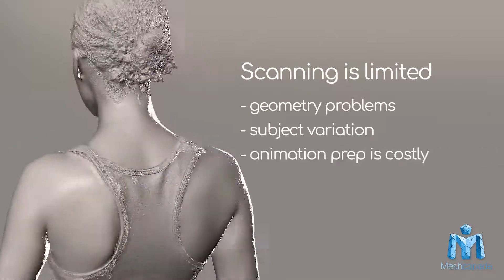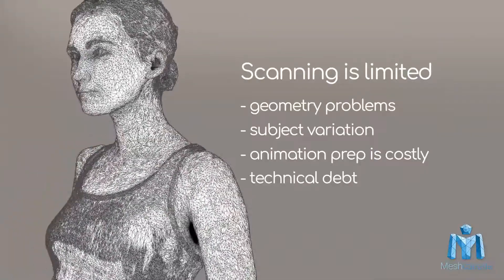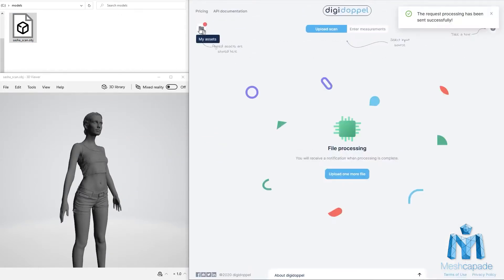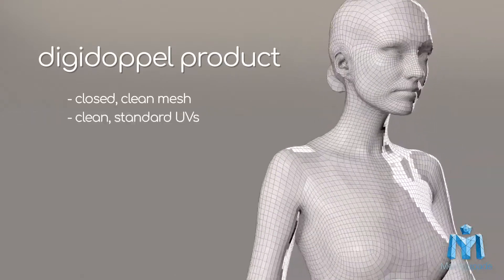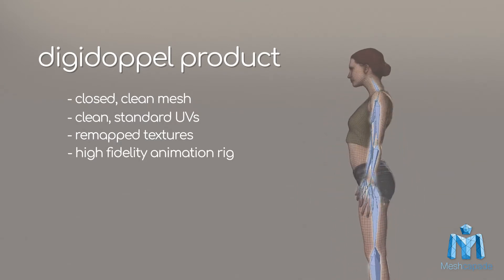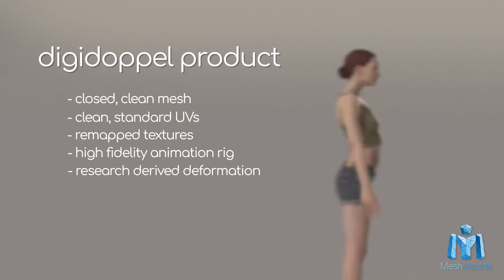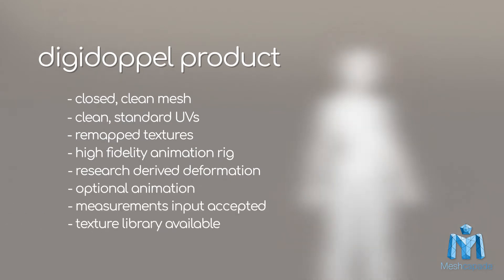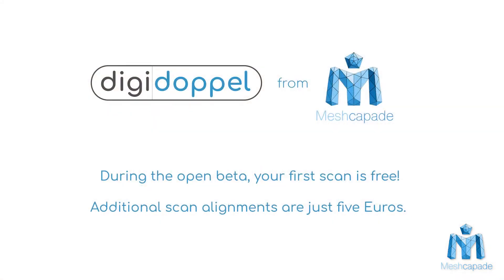The British Voice Artist | Amrit Sandhu - Informative, Intelligent Voice Over Style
This is an explainer video for an automated avatar maker company that I voiced using an informative, intelligent style of voice over.